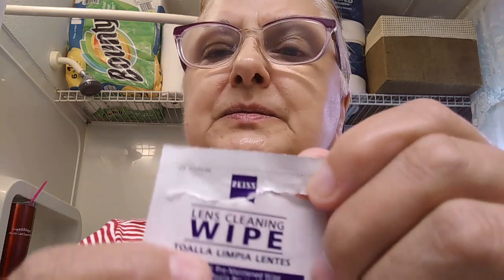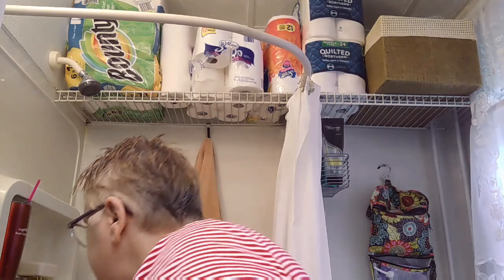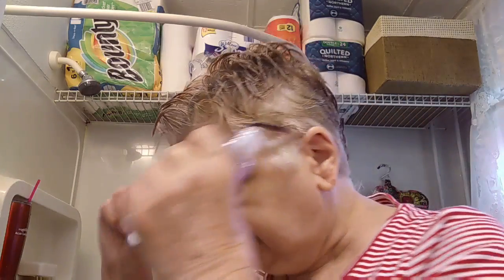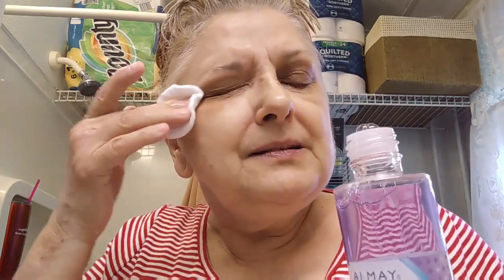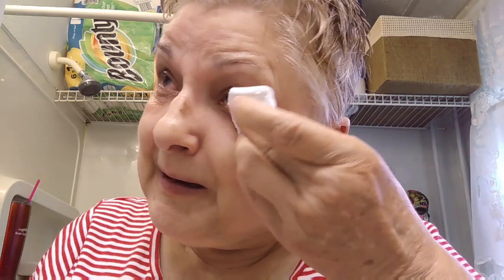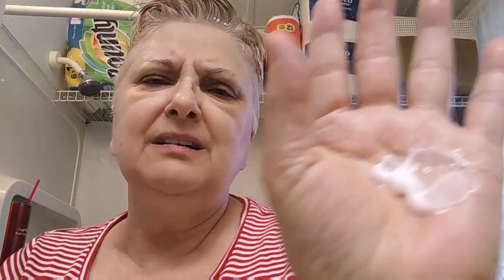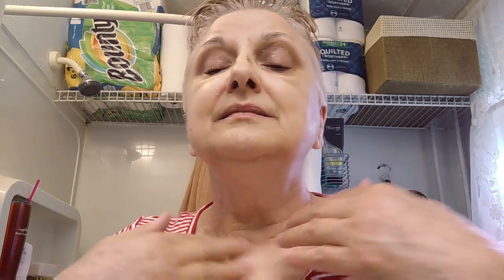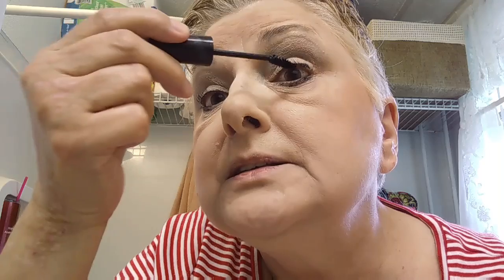My Skincare & Make-up Routine. Product links in the description below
Maybelline Great Lash Mascara Black
L'Oreal Colour Right Lip Liner :Rose
L'Oreal Lipstick Everbloom #254